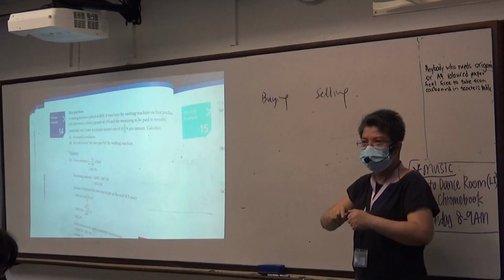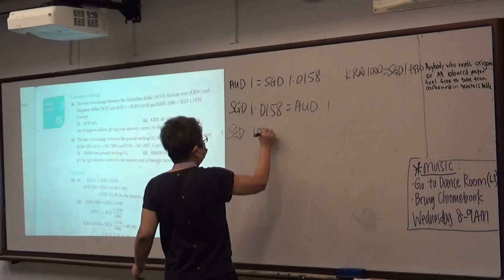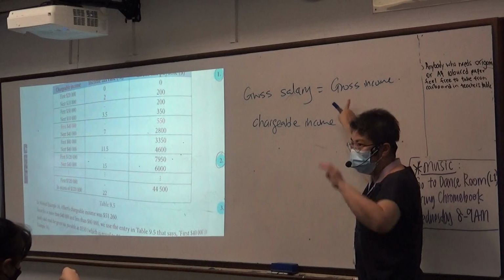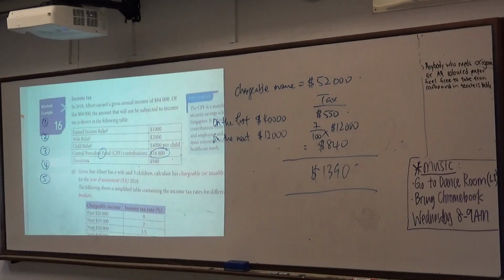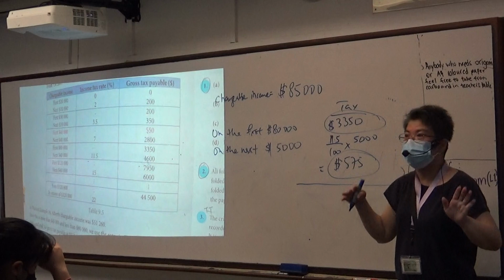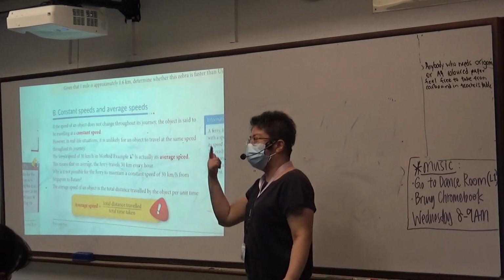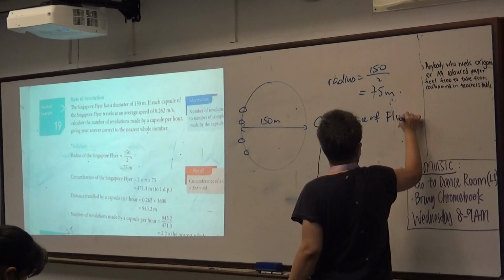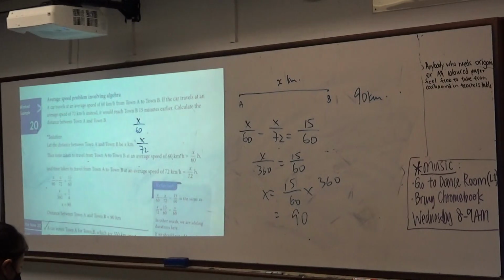Chapter 9 : Rate/Speed, Part 3